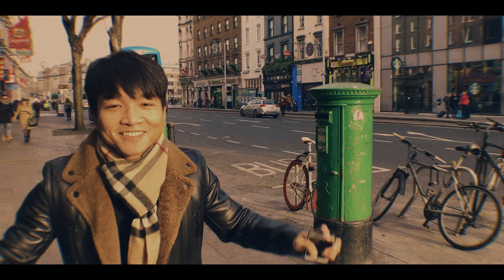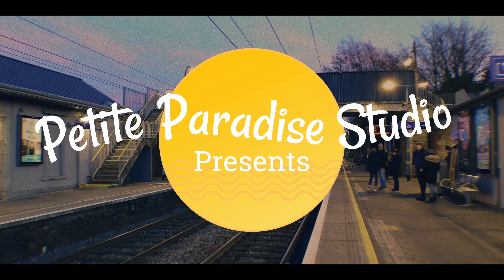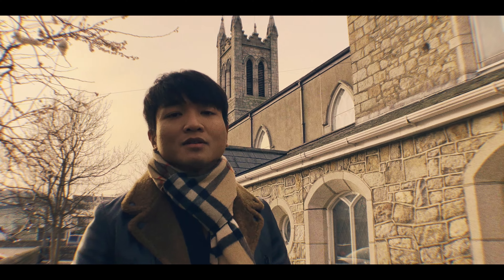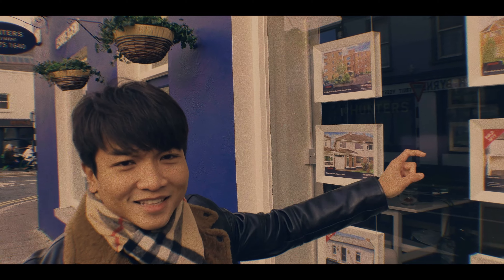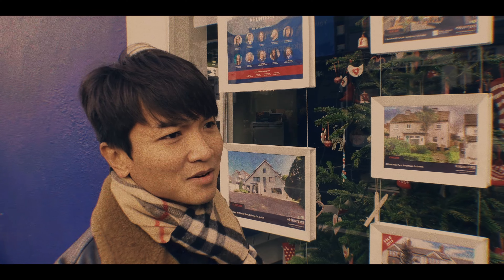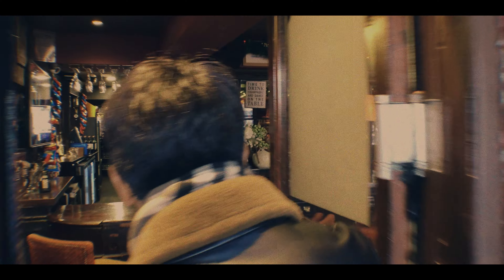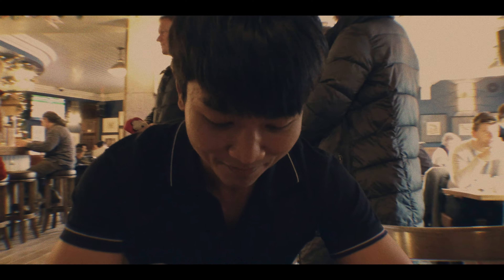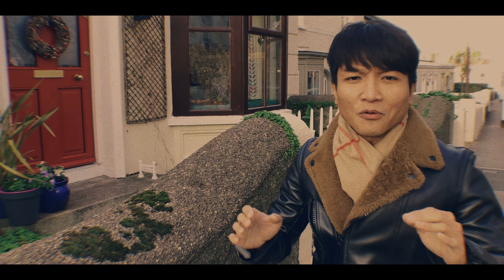Dalkey, Dublin - Day Trip from Dublin, Ireland 2020 - Petite Paradise Studio Travel Guide in 4K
For my last day in Dublin which is also New Year day 2020, I took a day trip to Dalkey, a quaint harbor town about an hour train away from Dublin.

Once you are in Dalkey, don't forget to visit their many mini castles along Castle Street, the Church of Assumption, St. Patrick's Church and Bullock Harbor.

The town was sooooooo cute that it was hard for me to say goodbye. The pretty little houses and majestic mansions along the coastline were the highlight of the trip.

FYI: take DART train, instead of the bus, will surely make the trip better because the train runs along the coastline which provide a more interesting view of the ocean along the ride.

Song
Invincible
Artist
DEAF KEV
Writers
Holly Knight, Simon Climie
AEI (on behalf of NCS); LatinAutor, Abramus Digital, ASCAP, Featherstone Music (publishing), UMPI, and 13 Music Rights Societies